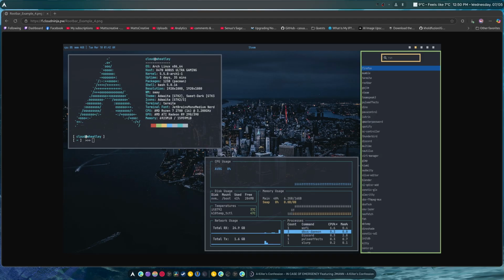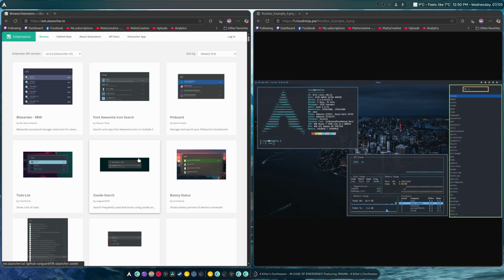Getting used to Hyprland has been a journey but very worth it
SPECS Below:
• OS: Nobara 41
• OS: Pikaos 4
• OS: CachyOS
• CPU: Ryzen 9 9900X (5.6GHz)
• Memory: 64 GiB DDR5 6000mhz
• Storage: 22TB
• GPU-0: RX 9070XT - Gaming GPU
• GPU-1: RTX 4070 - Recording/Editing GPU